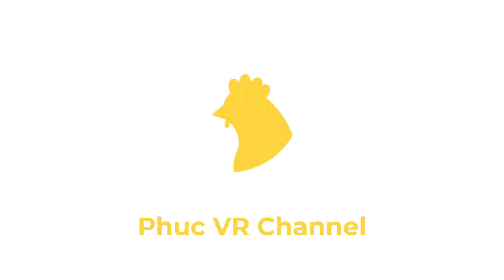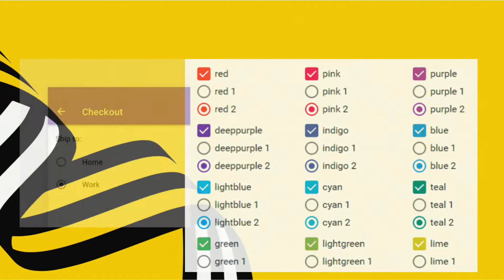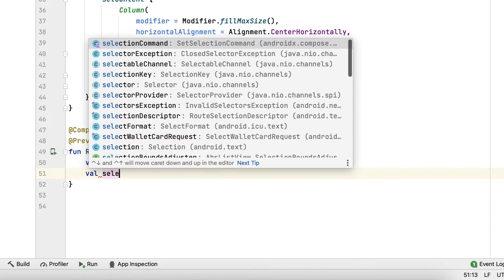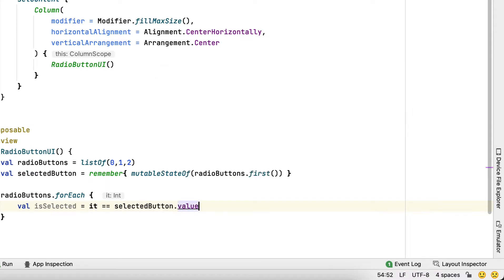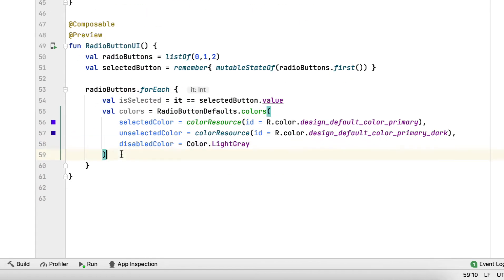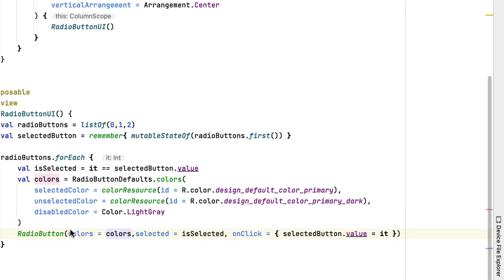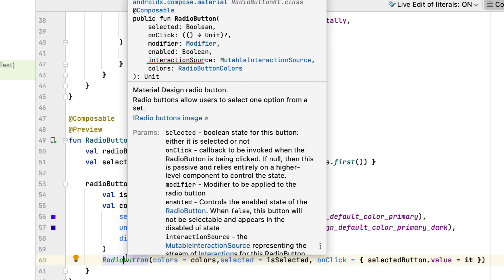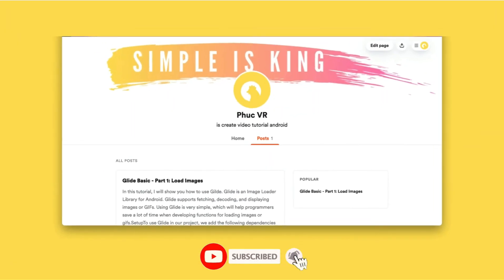Radio Button With Jetpack Compose In Android Studio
Open the next link to learn about radio button with jetpack compose in android studio , you must visit: ?

Our video is all about radio button with jetpack compose in android studio topic information but we   try to cover the   subjects:
-radio button with jetpack compose
-jetpack compose radio button
-radio button in jetpack compose

 take 2 minutes to check out our video and learn why we are the finest choice regarding radio button in jetpack compose...
Thank you for coming by, I'm going to cut it as short as possible, so let's cut to the chase! Are you seeking more information about radio button in jetpack compose

Why don't you add our video to a playlist so you can view it later on.
Here are some ways to discover the playlist page:

Check the left menu. In the Library, select the playlist to get to the playlist section.

By adding videos to Watch Later list, you can easily watch them whenever you want, whether you wish to see them once again, or for the very first time.
To include a video to "watch later" {playlist|list while viewing a video, click the "add" button.

Our channel has various other similar videos about radio button with jetpack compose, jetpack compose radio button and radio button in jetpack compose Please check them out

If you were trying to find more details about radio button with jetpack compose or jetpack compose radio button did this video assistance?
 Possibly you want to comment listed below and let me know what else I can help you with or details on radio button with jetpack compose in android studio.